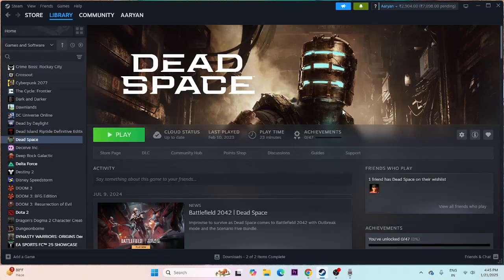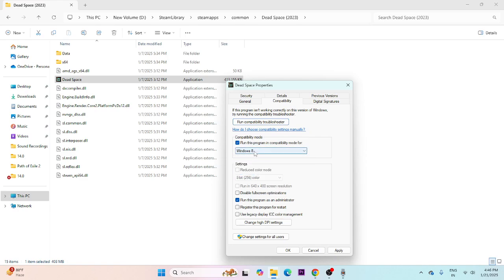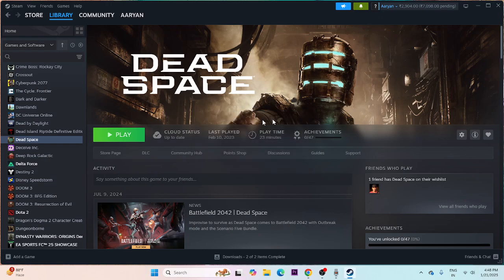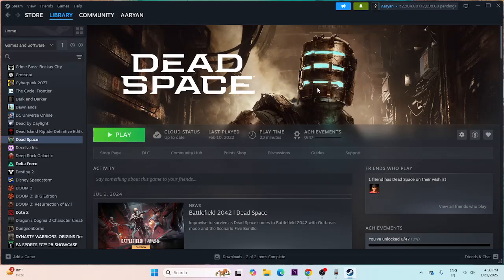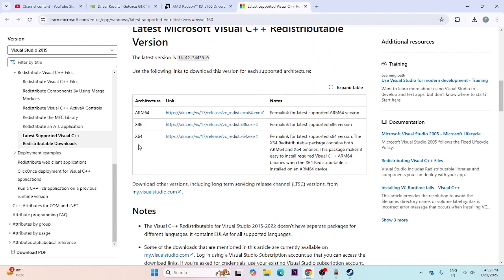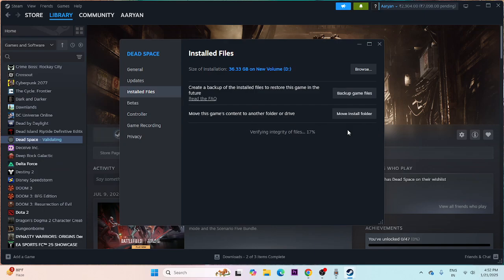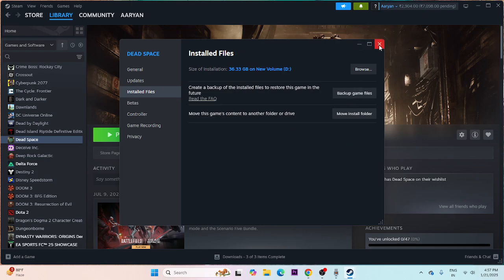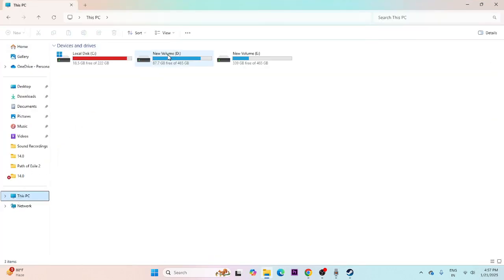How to Fix Deadspace Crashing at Startup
Are you facing issues with Dead Space crashing at startup? Don't worry! In this video, we’ll guide you through simple and effective solutions to get your game running smoothly. Whether it's a compatibility issue, outdated drivers, or corrupted game files, we’ve got you covered!

CHAPTER IN THIS VIDEO :
0:00-INTRO
0:22-DO A RESTART ON YOUR PC
0:39-LAUNCH THE GAME FROM INSTALATION FOLDER
1:23-RUN THE GAME AS ADMINISTRATOR AND RUN IN COMPATIBILTY MODE
1:56-DELETE SAVED GAME FILES
2:19-ALLOW GAME TO WINDOWS SECURITY
2:57-UNPLUG ALL USB DEVICES
3:13-PERFORM CLEANBOOT
3:38-DISABLE STEAM OVERLAY
3:49-TYPE THESE COMMANDS IN LAUNCH OPTIONS
4:13-CLOSE OVERLAY AND OVERCLOCKING APPLICATIONS
4:44-RUN GAME ON DEDICATED GRAPHICS CARD
5:19-INCREASE VRAM
6:14-UPDATE GRAPHICS CARD
7:13-VERIFY GAME FILES
12:09-UNINSTALL AND REINSTALL THE GAME
12:40-CONCLUSION